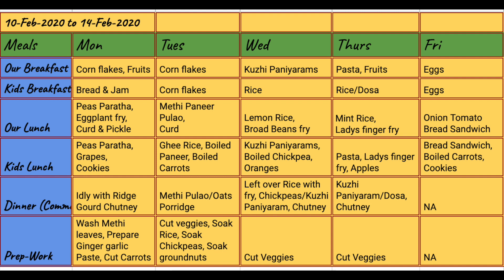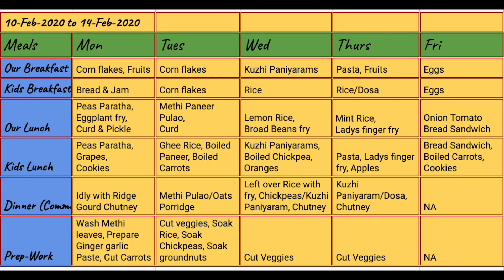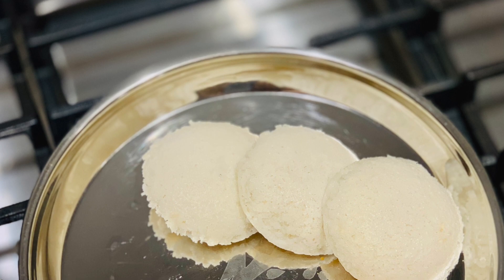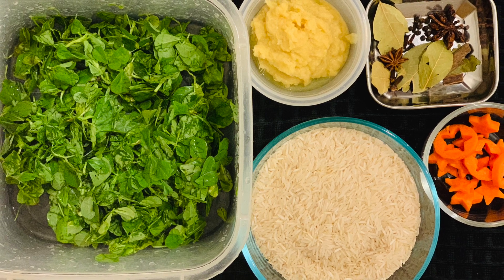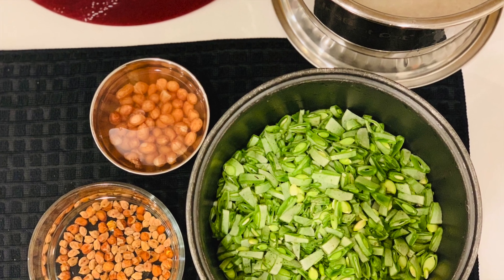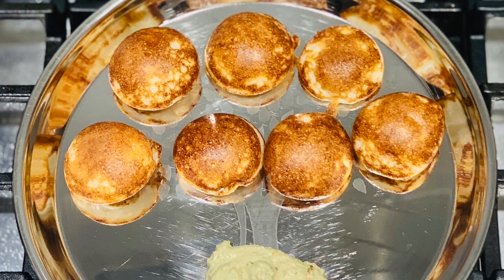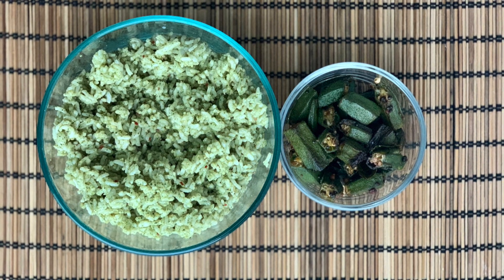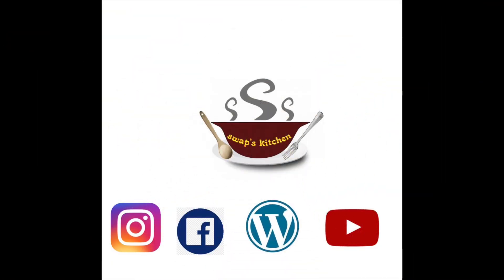Indian Weekly Meal Planner 2020 - 3 | Easy Tips for Working Mom | WEEKLY MEAL PLANNER IDEAS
Hi
Above is the video for the Weekly Meal Planner (Indian) -3 which includes Kids menu too.